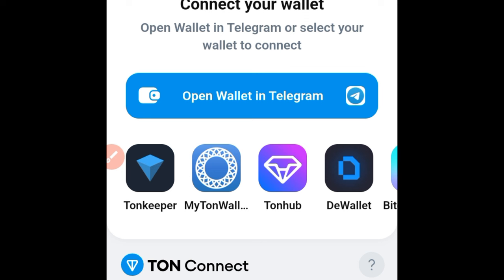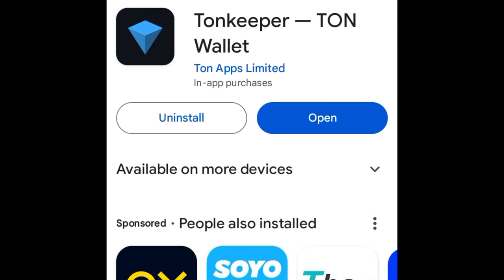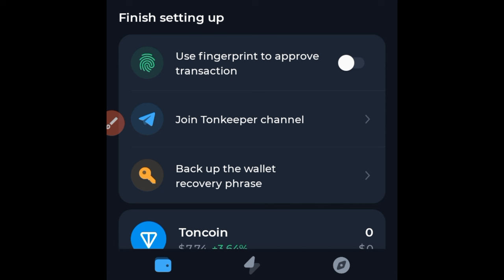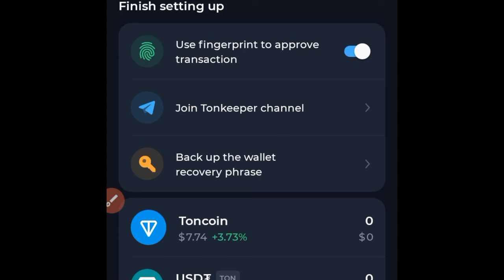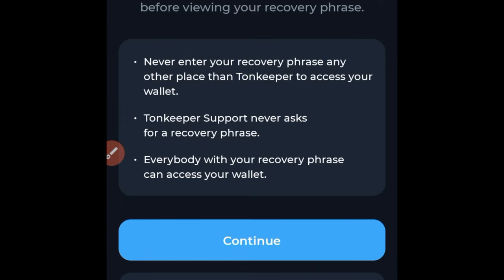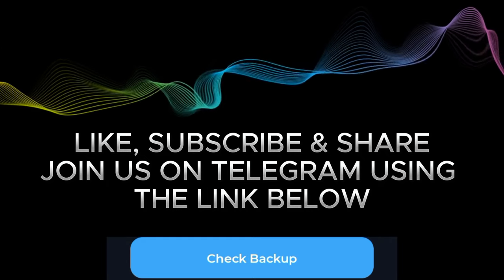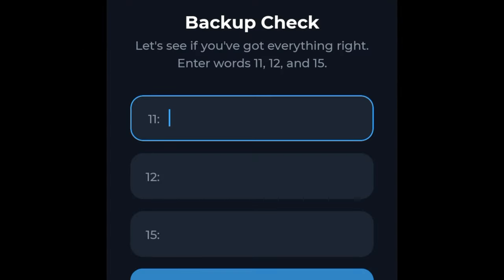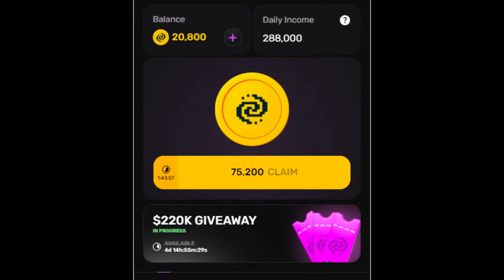TONKEEPER WALLET: How to Create Tonkeeper Wallet Easily (QUICK GUIDE!)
By following these steps and utilizing Tonkeeper's features, you can effectively manage your TON assets and explore the growing TON ecosystem